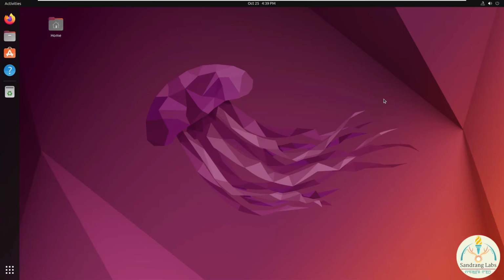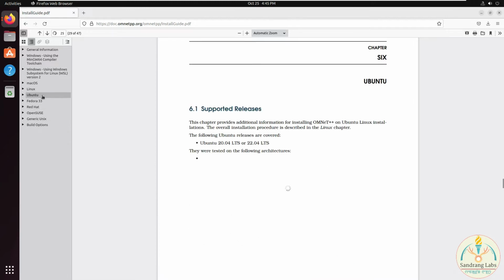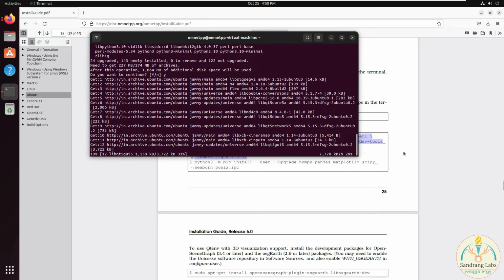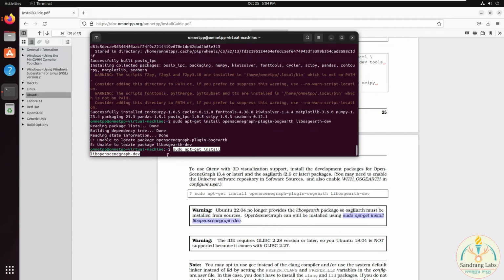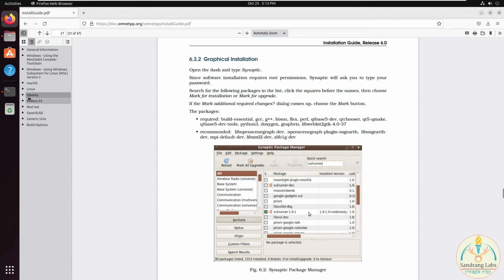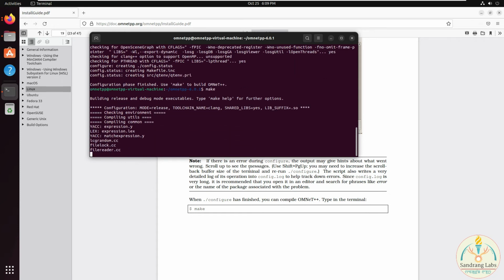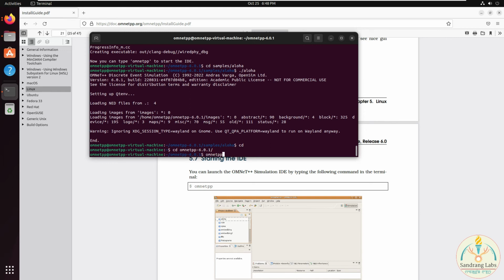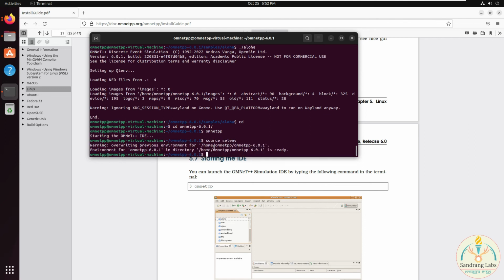Install OMNeT++ IDE in Ubuntu 22+ very easily | Just "Copy, Paste, Run" the commands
This video show how to install OMNeT++ 6 IDE in ubuntu 22.04 very easily. We just need to COPY, PASTE, RUN the commands from the installation guide.

List of commands to run in terminal are:

1. sudo apt-get update

2. sudo apt-get install build-essential clang lld gdb bison flex perl python3 python3-pip qtbase5-dev qtchooser qt5-qmake qtbase5-dev-tools libqt5opengl5-dev libxml2-dev zlib1g-dev doxygen graphviz libwebkit2gtk-4.0-37

3. python3 -m pip install --user --upgrade numpy pandas matplotlib scipy seaborn posix_ipc

4. sudo apt-get install libopenscenegraph-dev

5. sudo apt-get install mpi-default-dev

-- Extraction and building the omnet++ file --

6. tar xvfz omnetpp-6.0.1-linux-x86_64.tgz

7. cd omnetpp-6.0.1

8. source setenv

9. ./configure

10. make

11. omnetpp